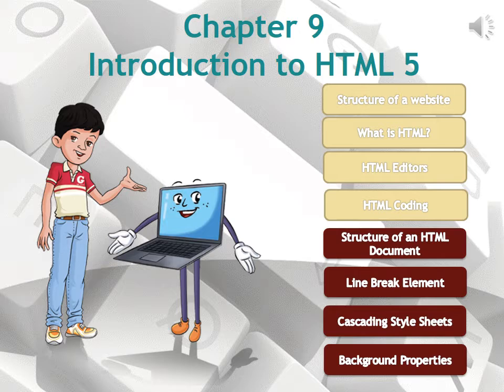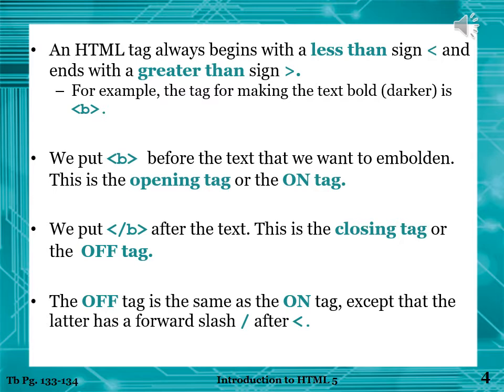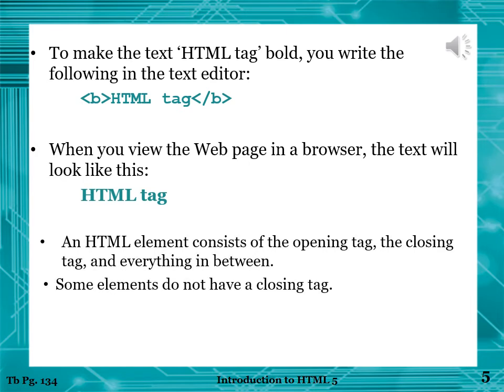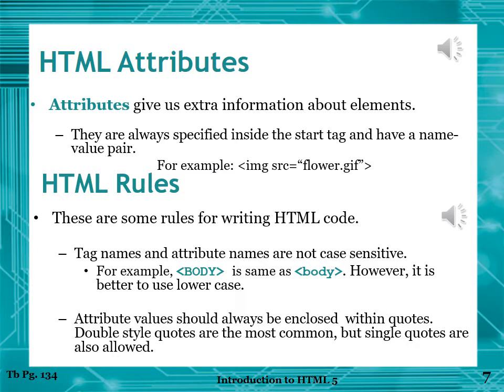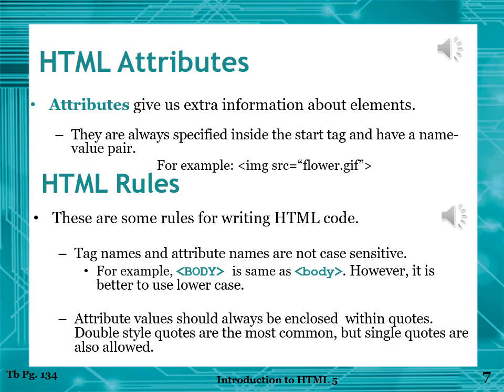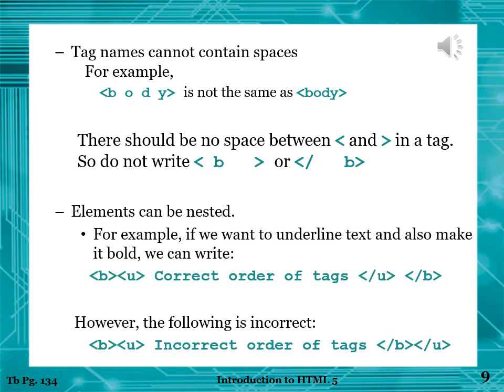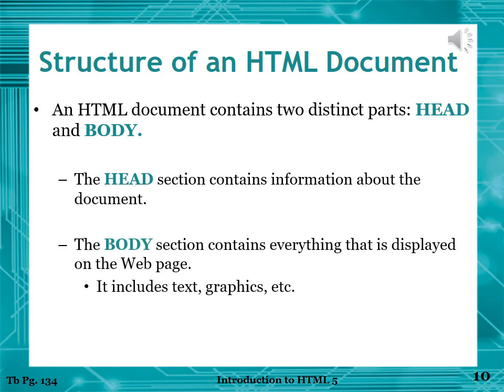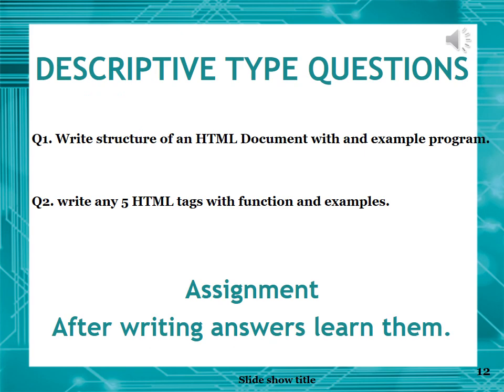Grade-7 | IT | Lecture 1 | The Broadway School